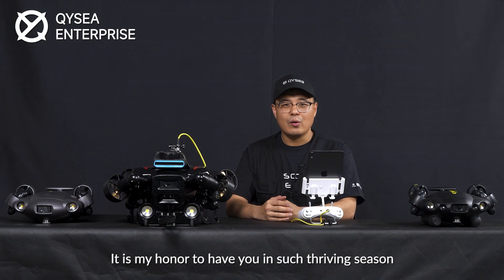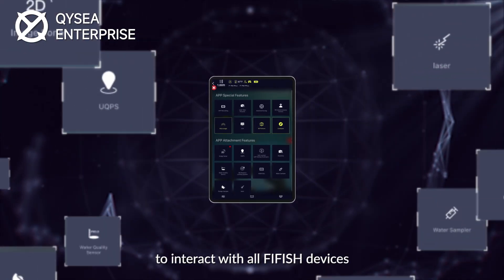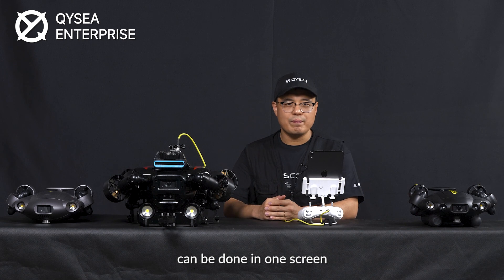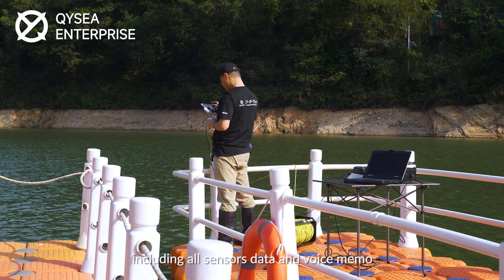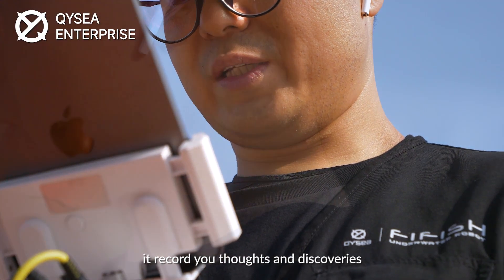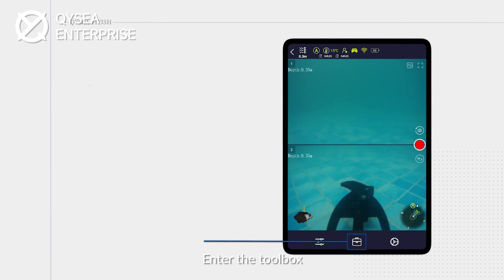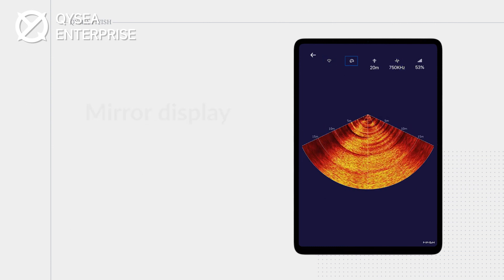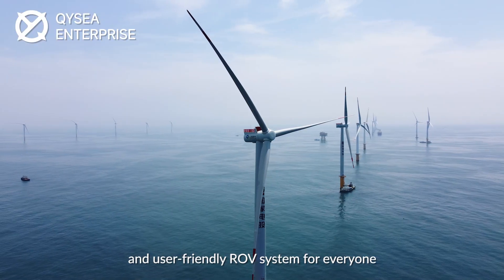FIFISH Captain One-Stop Information Platform | QYSEA | Integrate all sensors data and devices on ROV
It's a whole new system that can integrate all sensors data and devices on ROV.🎯

Check out this introduction video to know more!